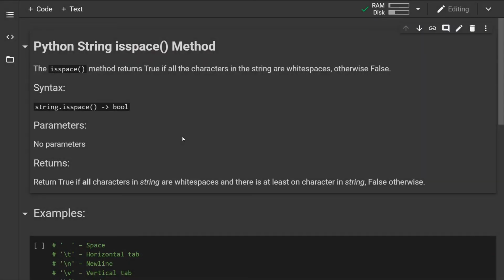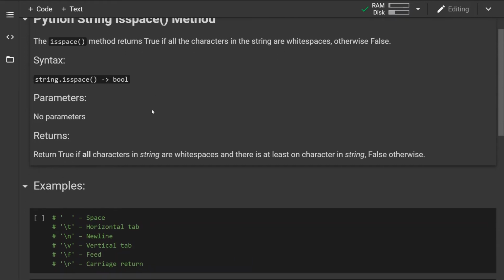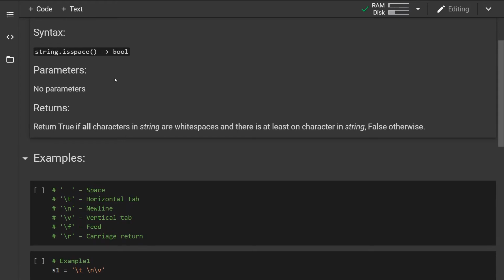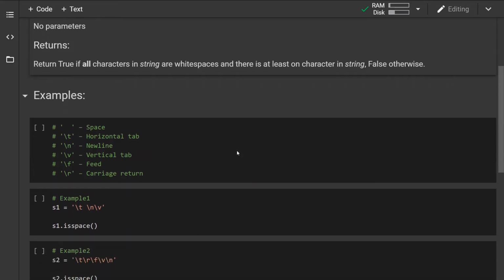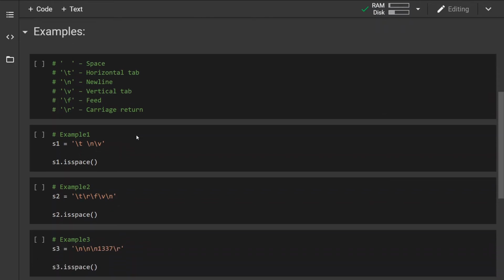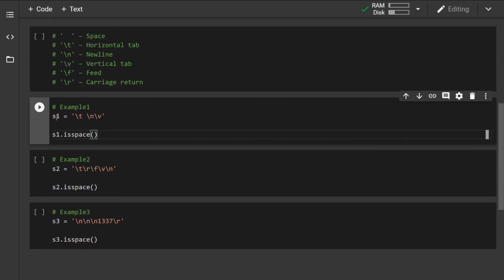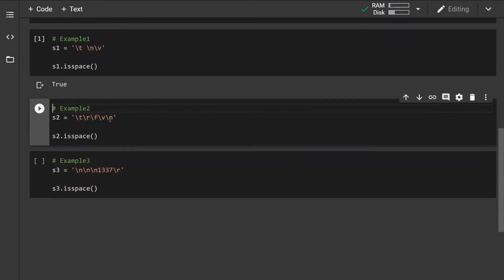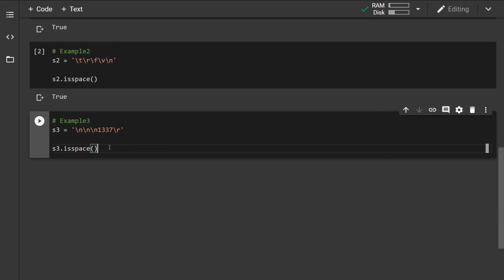Python isspace() string method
This is just a quick reference guide going over the python build-in methods. In this video, I am showcasing the string .isspace() method along with some of the examples and common use cases